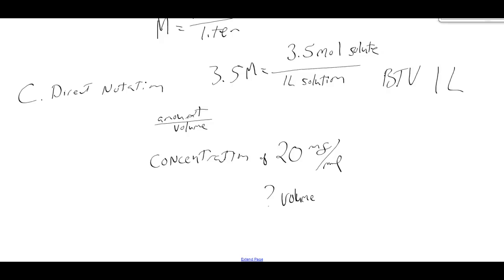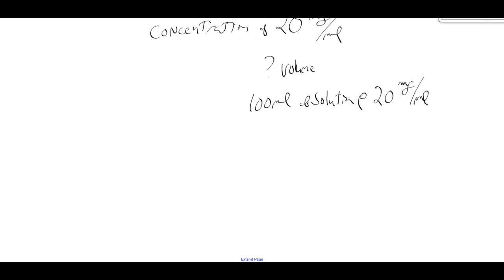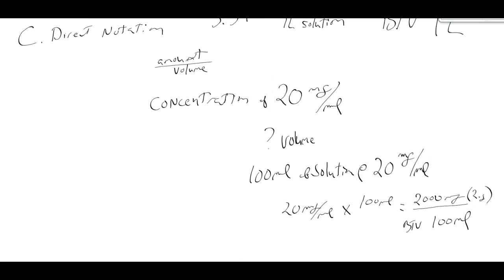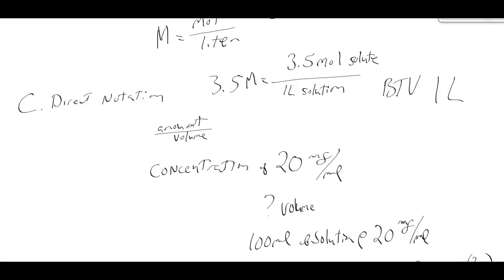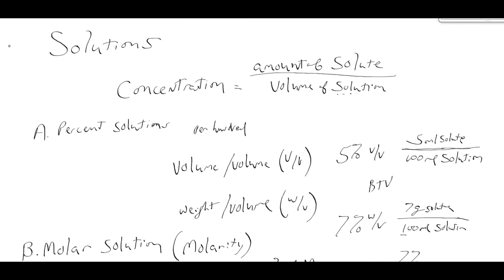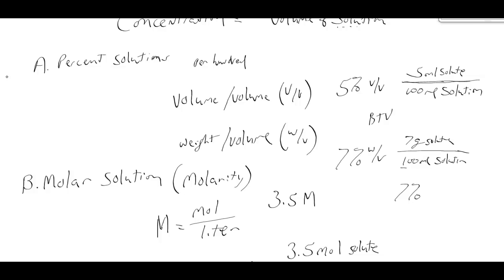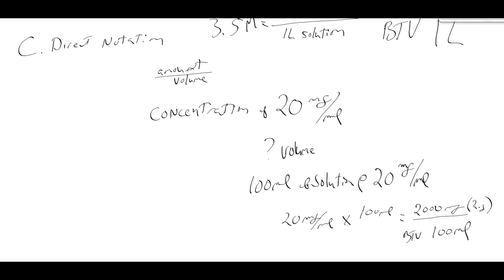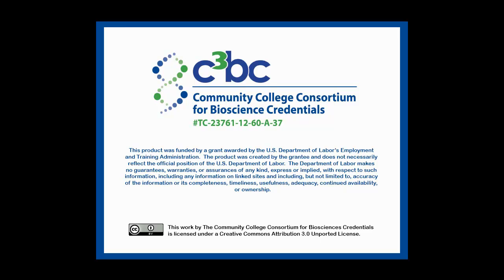Solutions concentration and some examples (part 1)